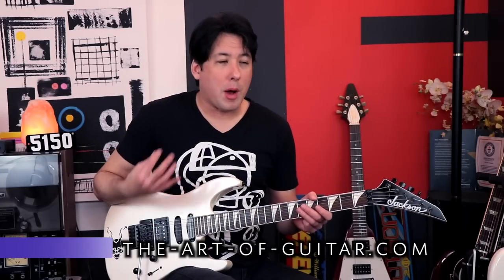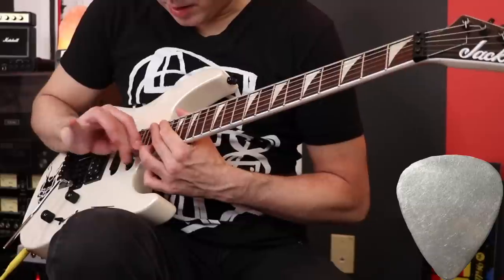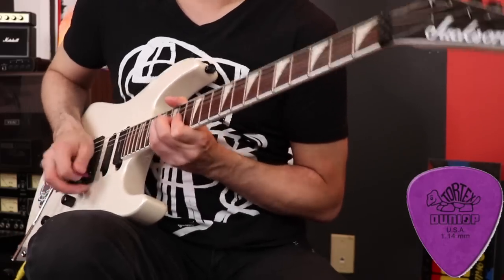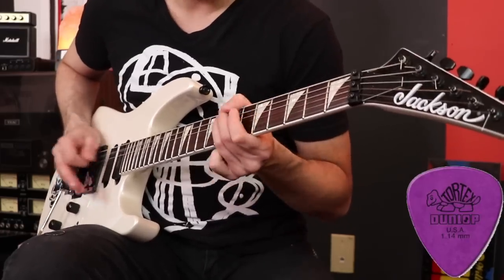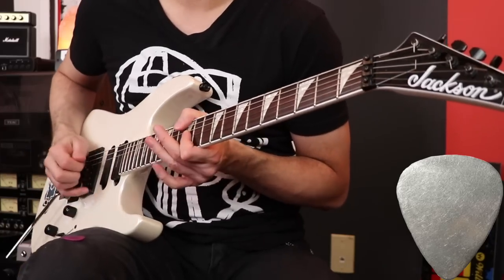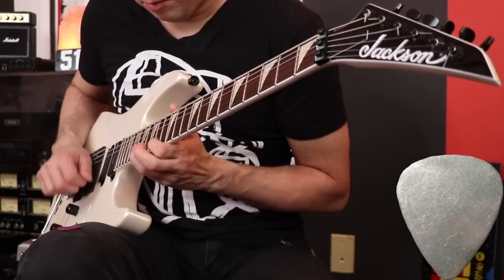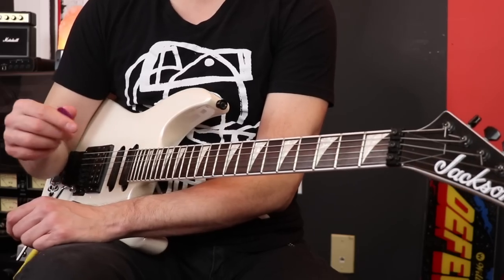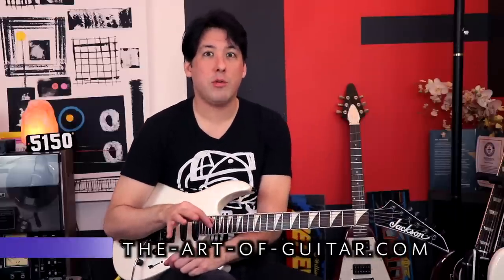Does a METAL PICK Make METAL Sound More METAL?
Thanks!!!